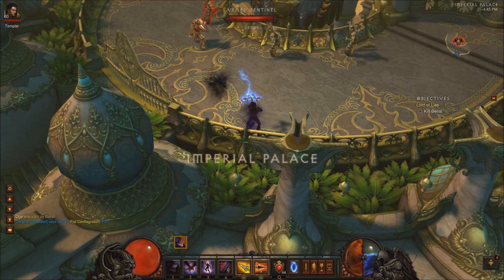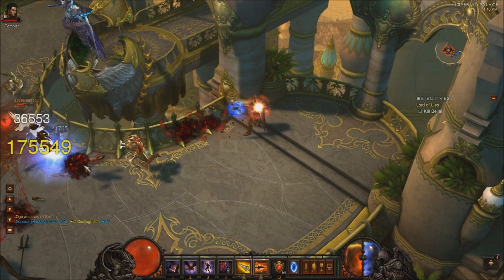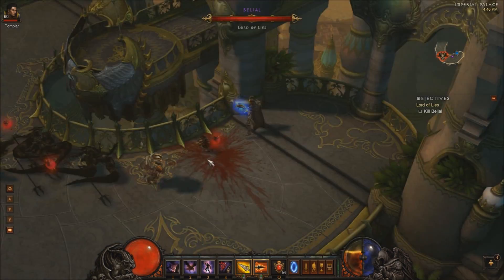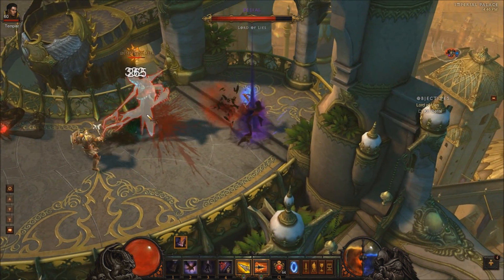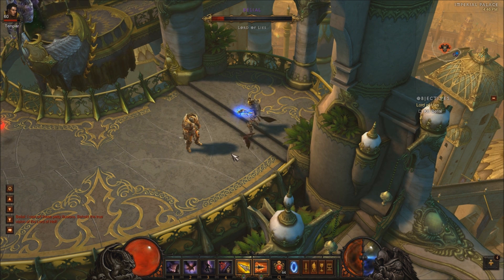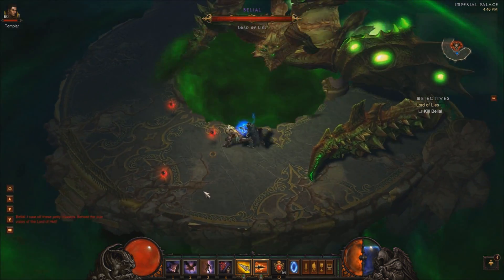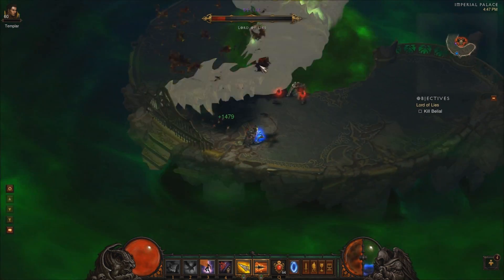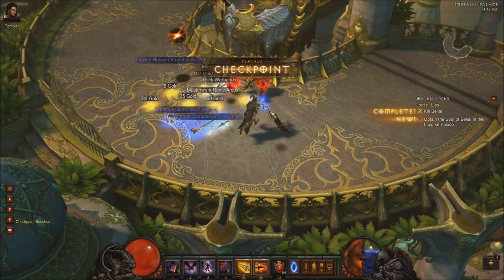Inferno Belial Solo Demon Hunter /w Commentary